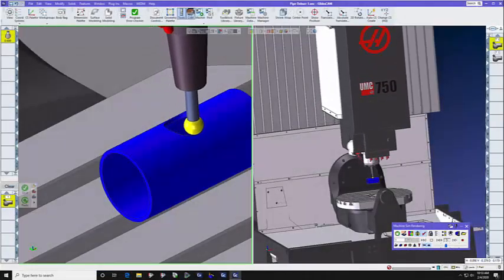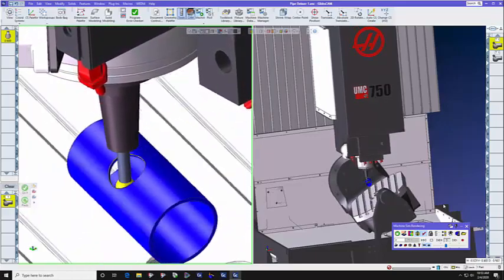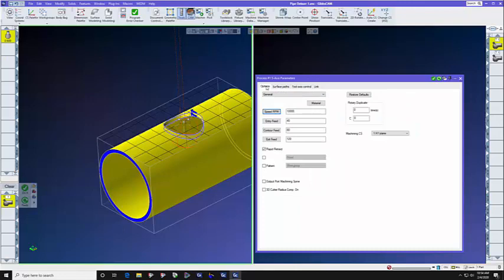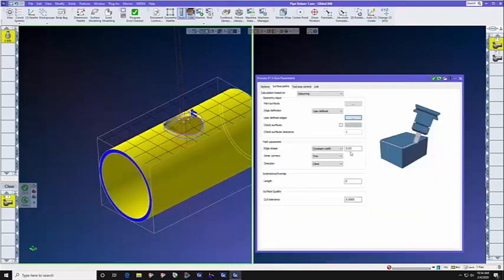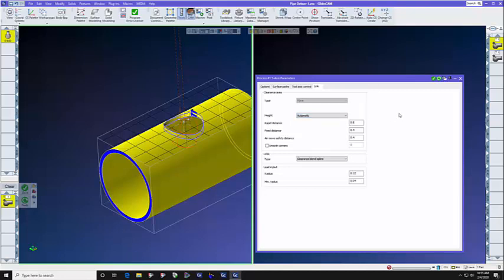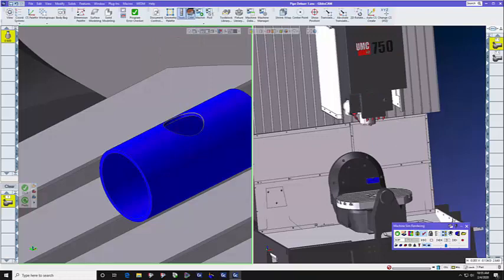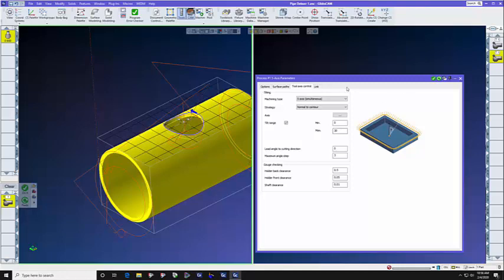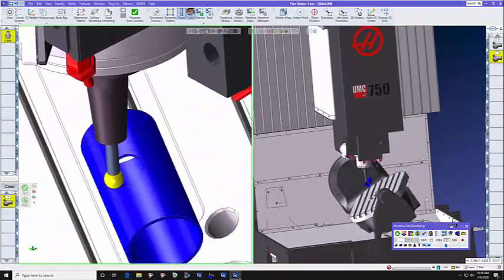GibbsCAM Tech Tip: Automatic Deburring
Automatically deburr 3-5-axis parts with the deburring capability in GibbsCAM. Simple and efficient toolpaths are easily created with the dedicated deburring function, using both lollipop and ball end mills.